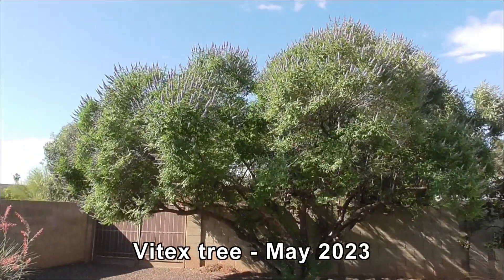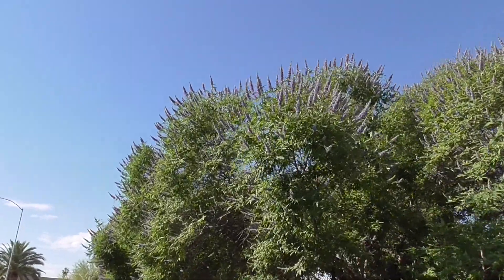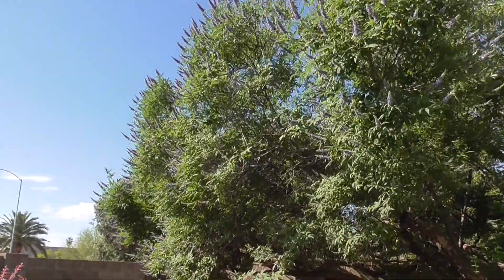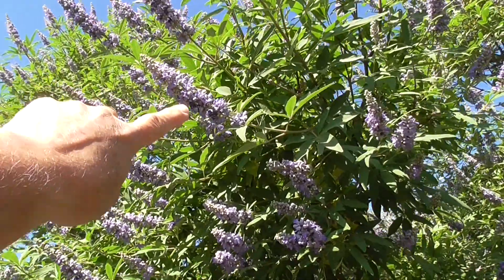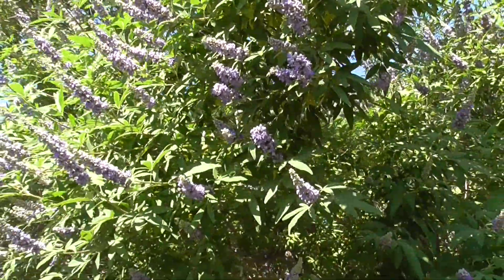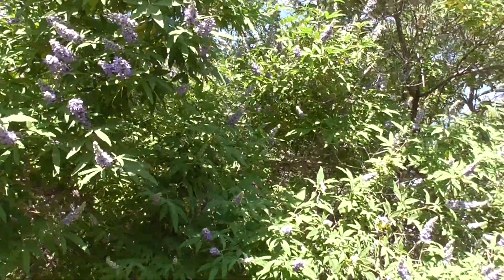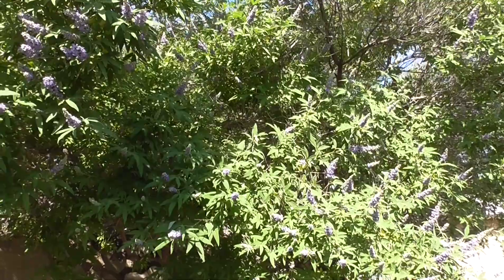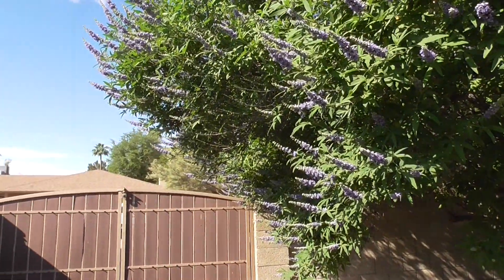2023 Vitex in bloom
This vitex (agnus-castus) tree is something like 37 years old and it still survives the summer in Phoenix. It's now May and the leaves are finally out along with the purple spikey blooms.
It's a nice shade tree and the drip loop we have it on makes it quite cool when in it's shade